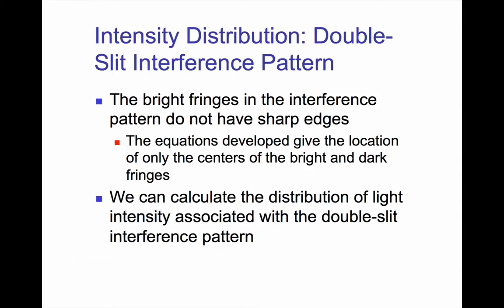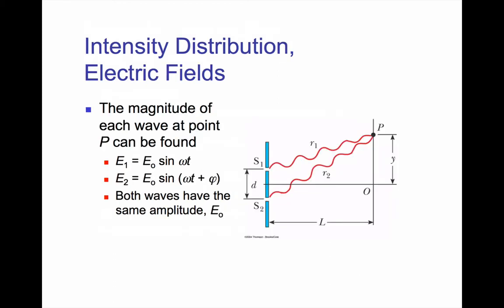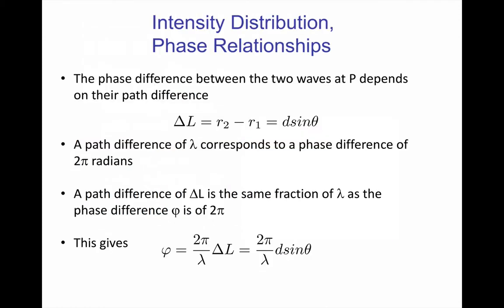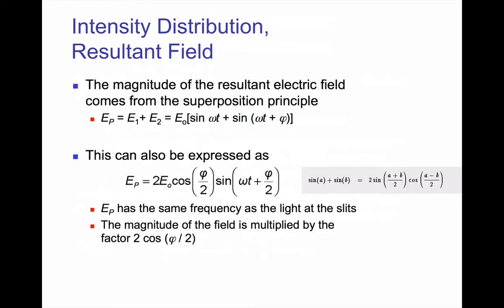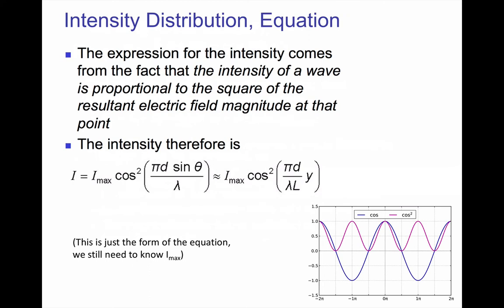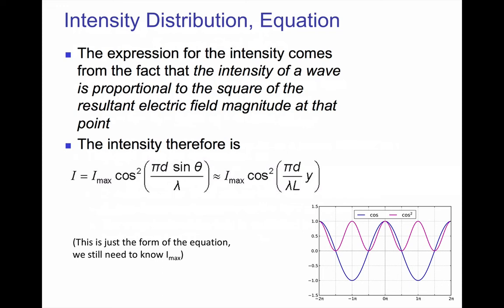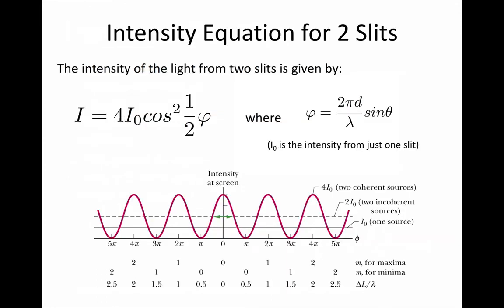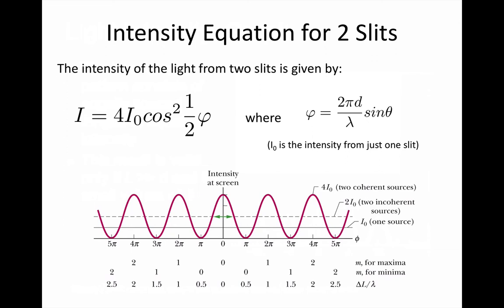9 Young Intensity